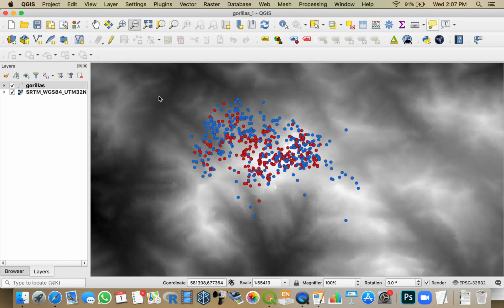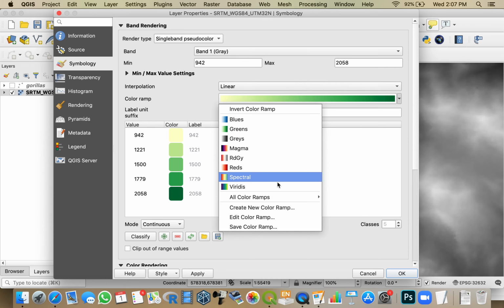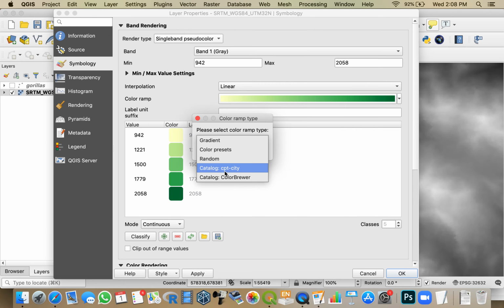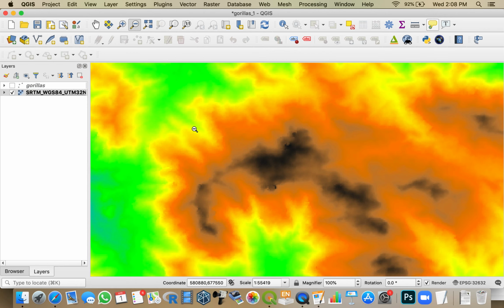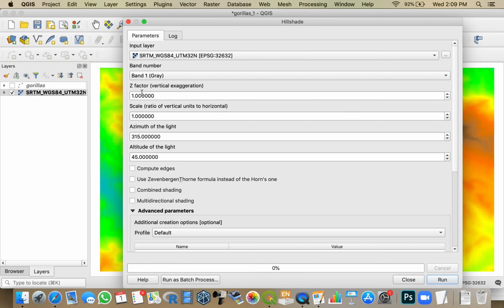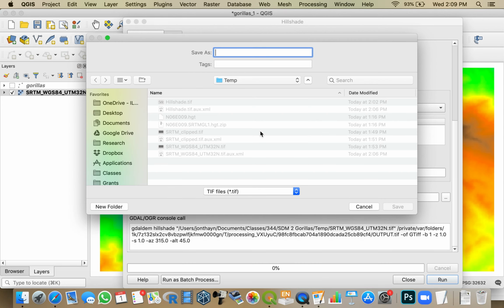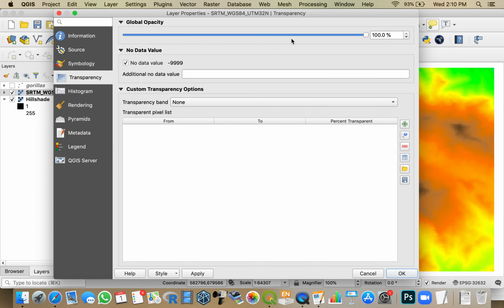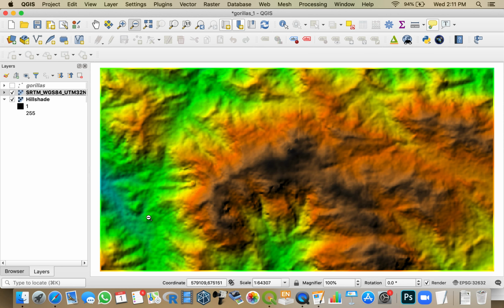GEO344 SDM2 Display Elevation Data